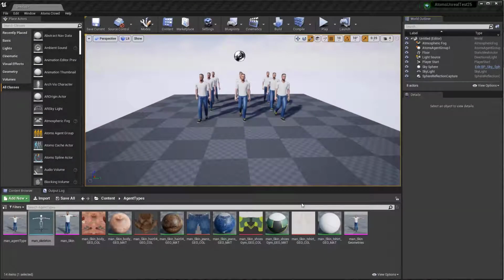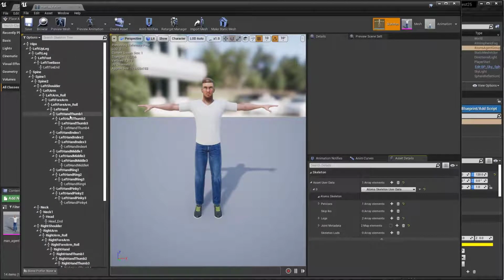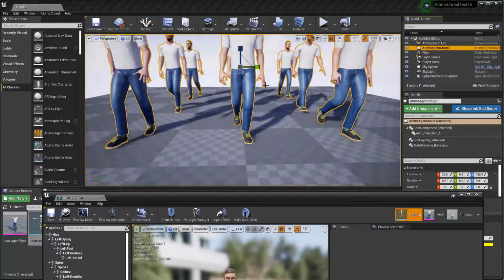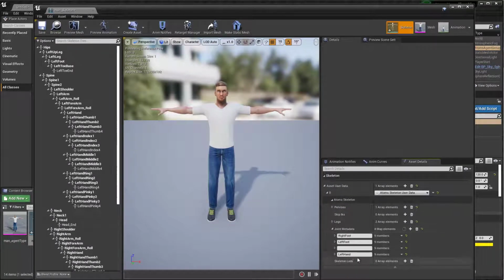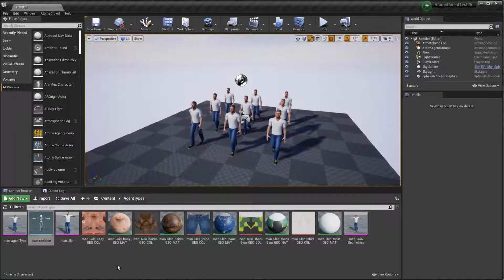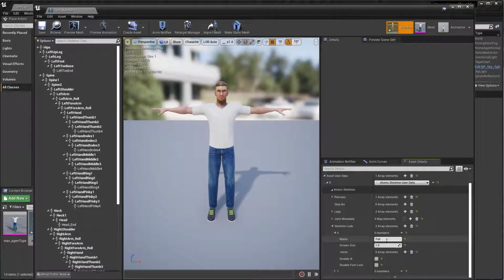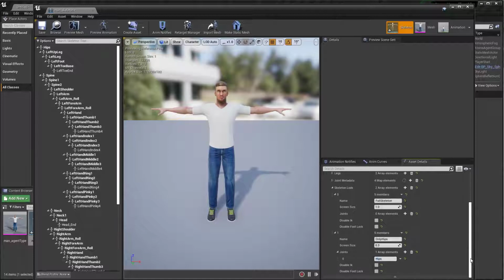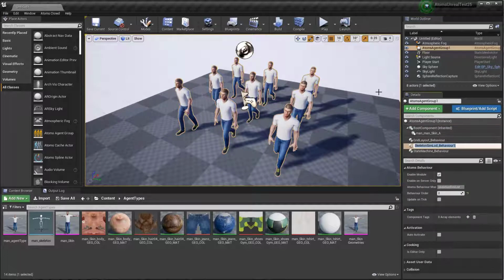AtomsUnreal 1.5.0 - Skeleton Optimization